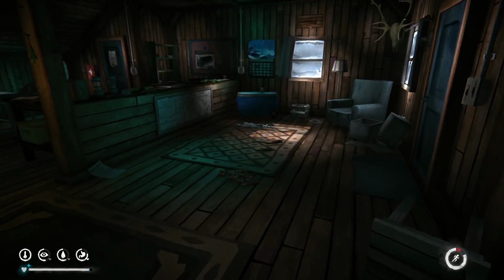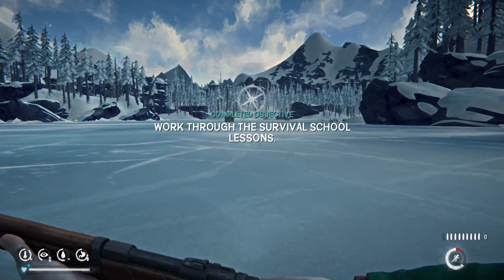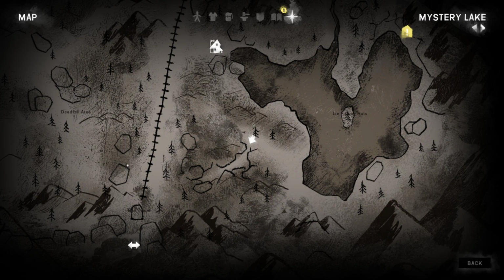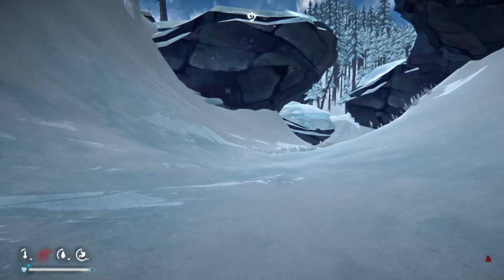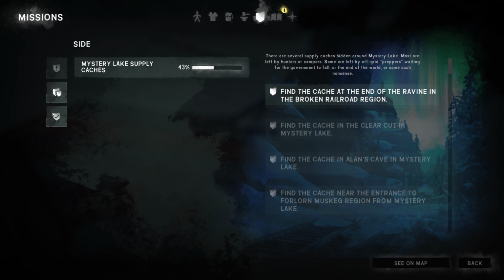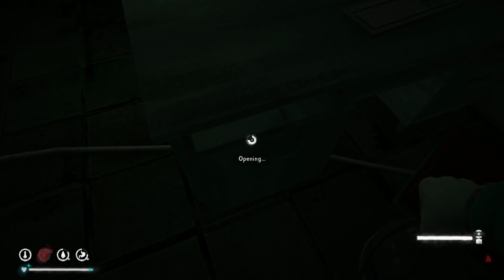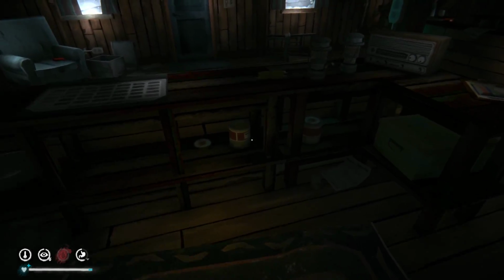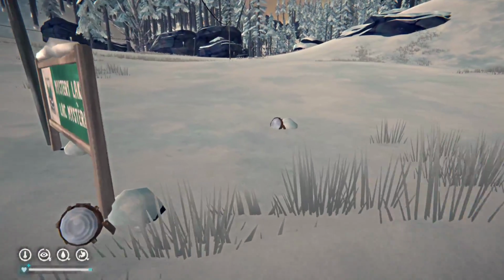Lets Play The Long Dark #19